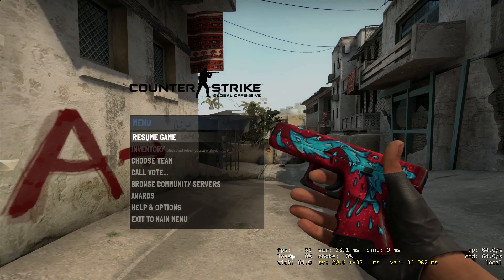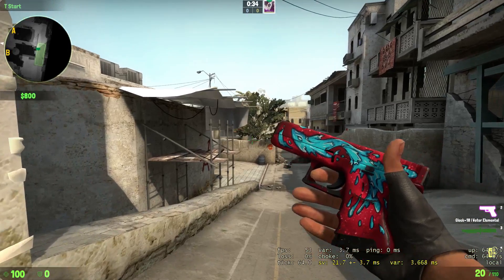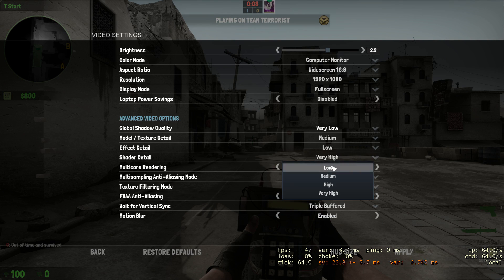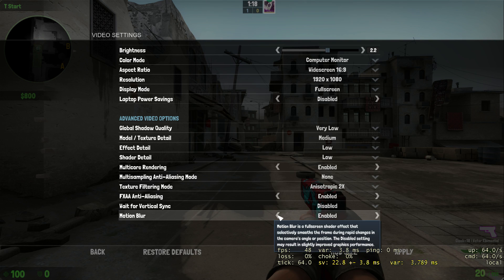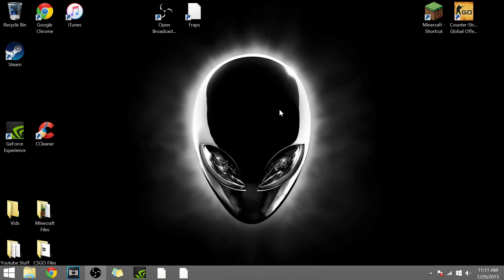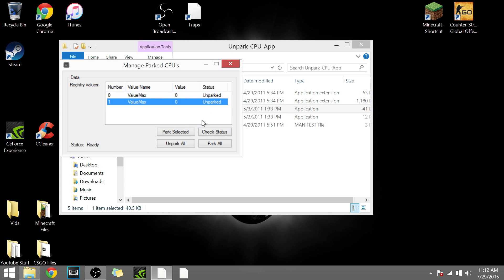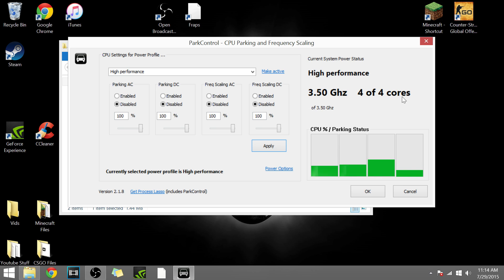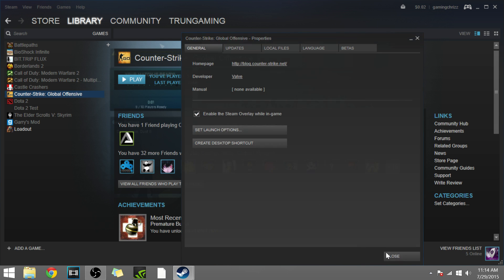HOW TO BOOST / INCREASE FPS IN CS GO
Launch Command- -high -threads x -nod3d9ex -nojoy